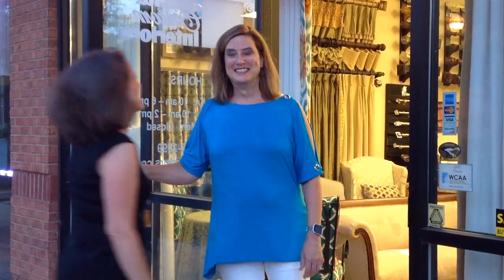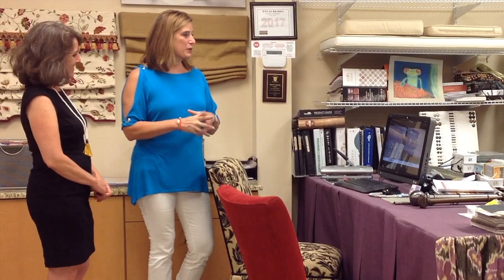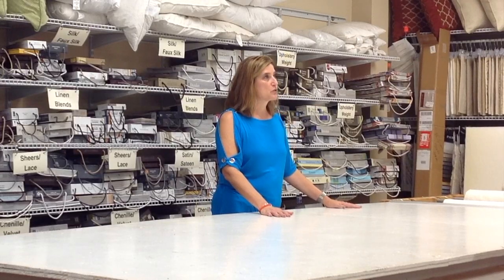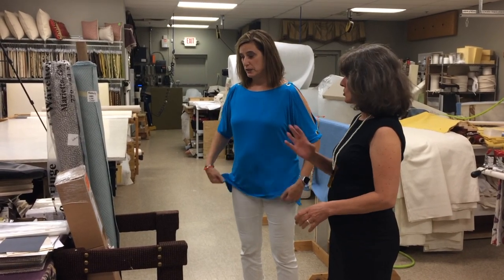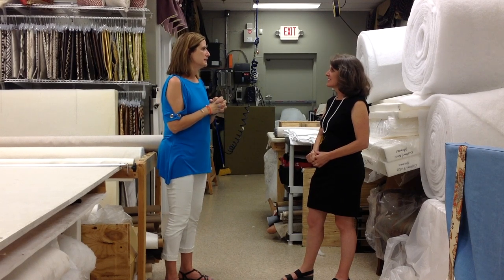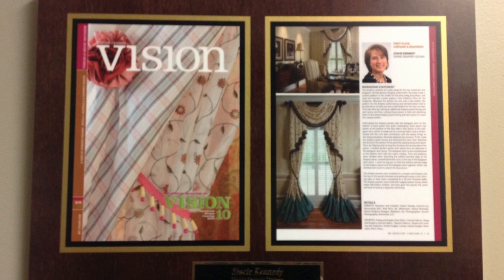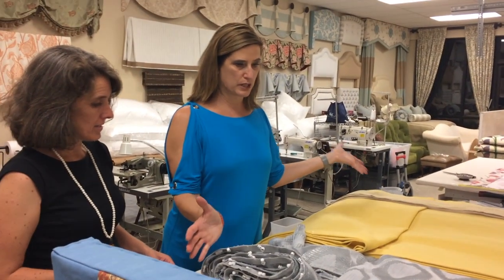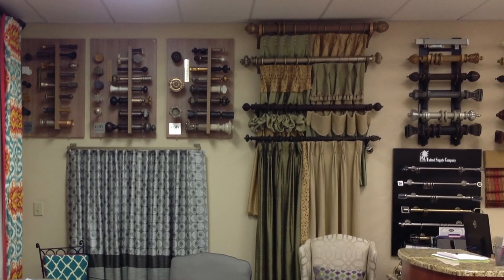REAL WORKROOMS -- Stacie Kennedy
Stacie Kennedy is the wonder woman behind Atlanta Custom Interiors. With a large workroom and showroom in a busy shopping center, Stacie and her five employees have plenty of work on the table. Take an after-hours tour with Jeanelle Dech and see how Stacie stays organized, focused and motivated.